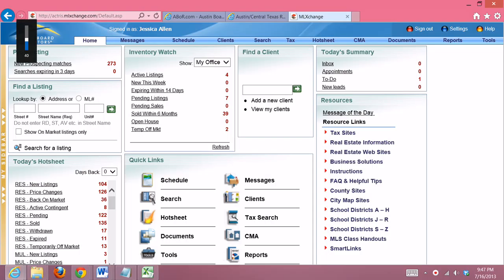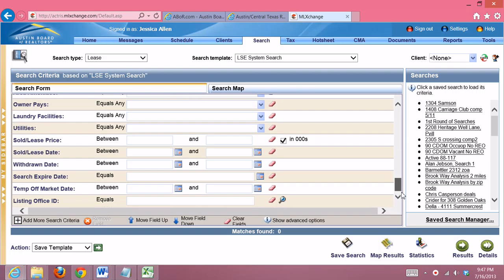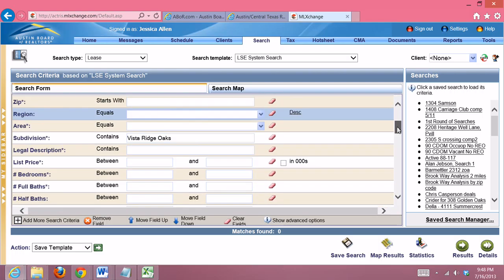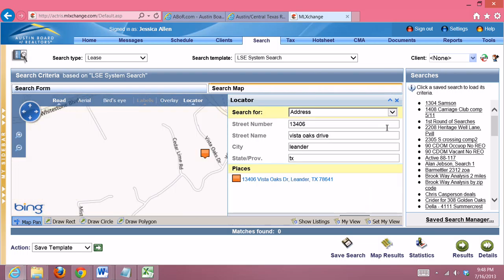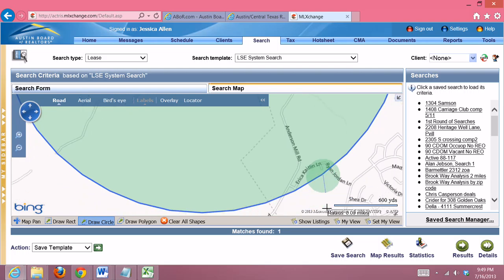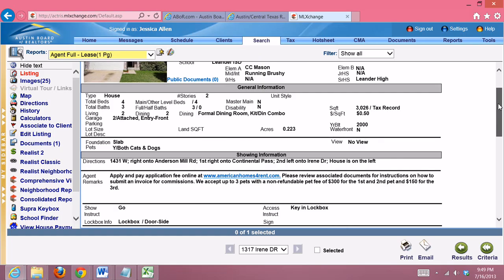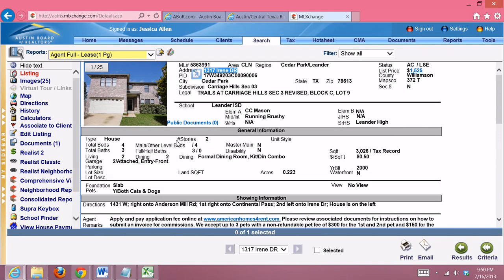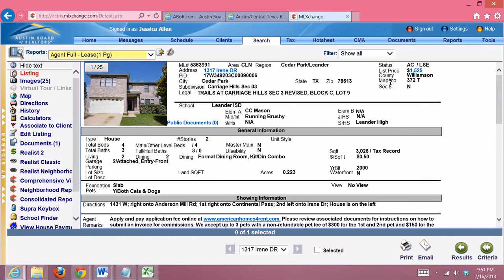Rental Price Research